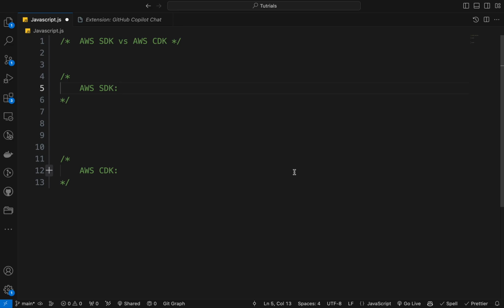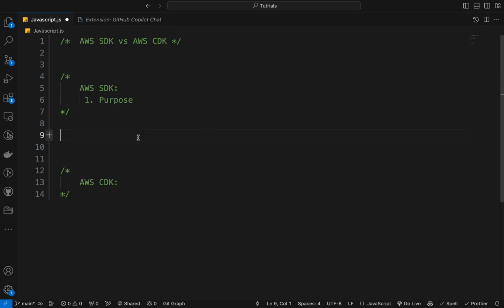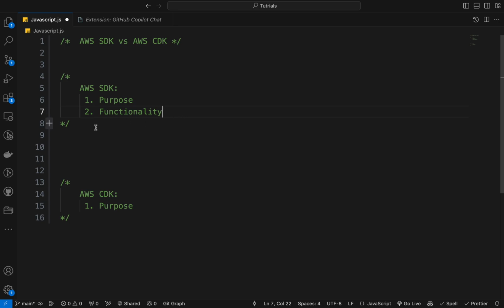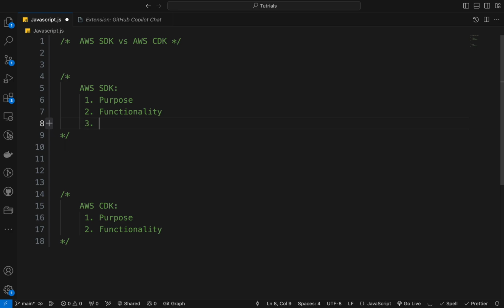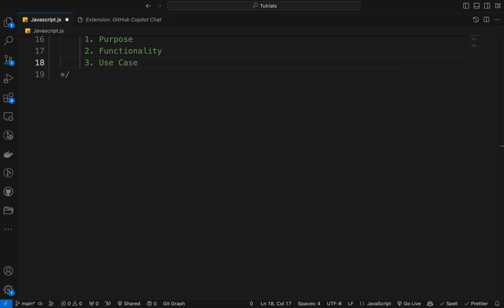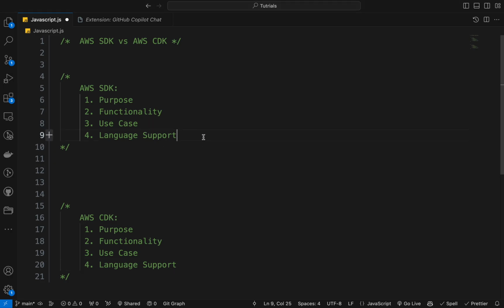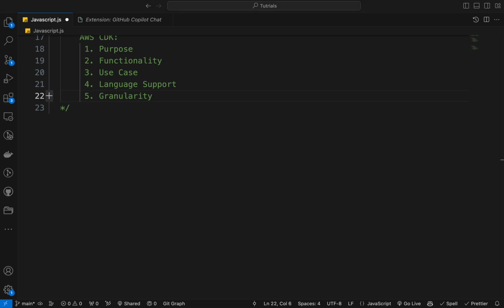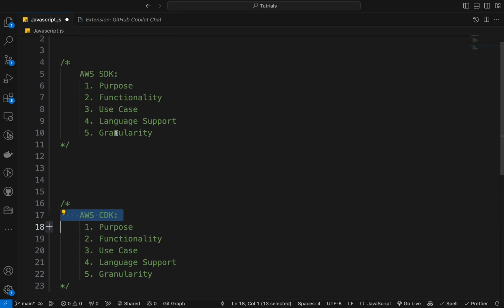AWS Basics | #3 AWS SDK VS AWS CDK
The AWS SDK (Software Development Kit) and AWS CDK (Cloud Development Kit) are both essential tools in the AWS ecosystem, but they serve different purposes and are used in different stages of the development process. Here's a breakdown of their differences:

### AWS SDK

1. **Purpose**: The AWS SDK is used to interact programmatically with AWS services. It allows you to create, configure, and manage AWS resources directly from your application code.

2. **Functionality**: It provides libraries for various programming languages to make API calls to AWS services. This includes operations like reading from an S3 bucket, writing to a DynamoDB table, or starting an EC2 instance.

3. **Use Case**: Ideal for application-level integration with AWS services. For example, if your application needs to upload files to S3 or send messages through SNS, you would use the AWS SDK.

4. **Language Support**: Offers SDKs for a wide range of programming languages, including Python, JavaScript, Java, .NET, PHP, Ruby, and Go.

5. **Granularity**: Allows for fine-grained control over AWS resources and services at the code level.

6. **Runtime Usage**: Typically used at runtime within the application code.

### AWS CDK

1. **Purpose**: The AWS CDK is a software development framework for defining cloud infrastructure in code and provisioning it through AWS CloudFormation.

2. **Functionality**: It allows you to model and provision your cloud infrastructure using familiar programming languages. It abstracts away the complexity of raw CloudFormation JSON or YAML templates.

3. **Use Case**: Ideal for infrastructure-as-code applications. You use the CDK to define the AWS resources your application needs (like Lambda functions, S3 buckets, or DynamoDB tables) before deploying your application.

4. **Language Support**: Supports several programming languages, including TypeScript, JavaScript, Python, Java, C#, and Go.

5. **Granularity**: Provides high-level constructs that encapsulate AWS best practices. It’s more about defining infrastructure rather than handling service-level operations.

6. **Pre-Runtime Usage**: Used in the infrastructure setup phase, before the actual application runs. It's not typically used in runtime application logic.

### Summary

- **AWS SDK**: Interacts with AWS services at the application level. It's about making calls to AWS services from your application code.
- **AWS CDK**: Defines and provisions cloud infrastructure using familiar programming languages. It's about setting up and configuring the AWS resources that your application will use.

In practical use, a developer might use the AWS CDK to define the infrastructure (like databases, storage, and compute resources) and then use the AWS SDK in their application code to interact with these resources.